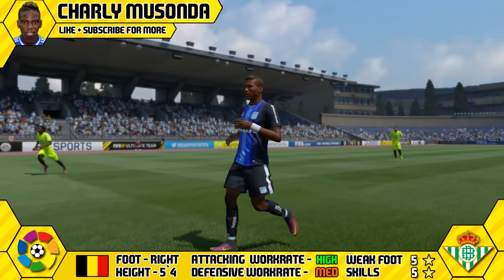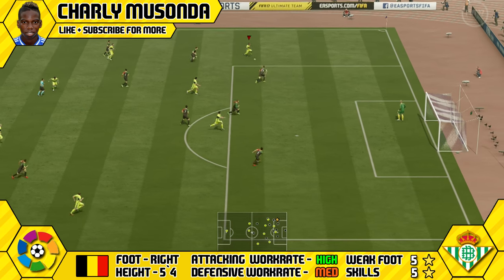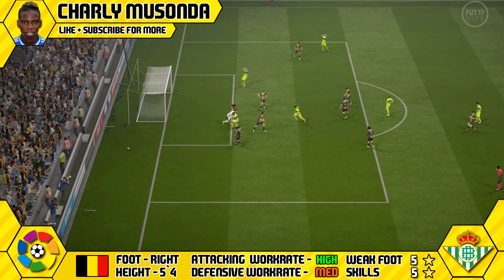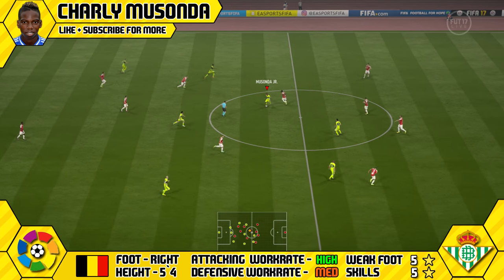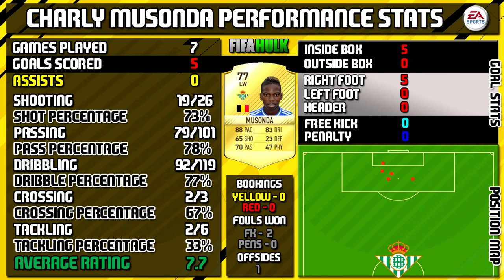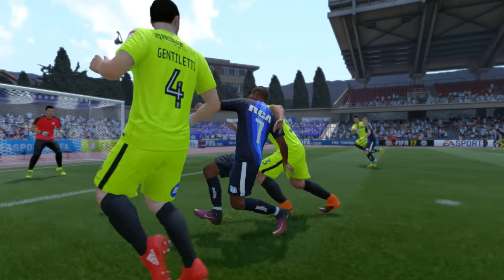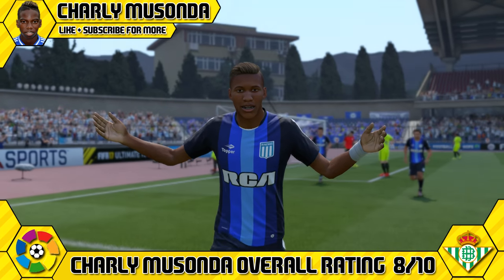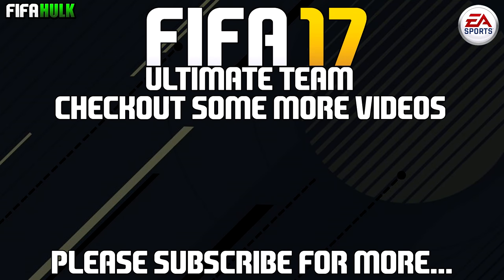FIFA 17 CHARLY MUSONDA PLAYER REVIEW REAL BETIS LA LIGA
Fifa 17 Ultimate team Charly Musonda player review, Ingame stats, Indepth performance stats, online gameplay,

FIFA 17 ULTIMATE TEAM CHARLY MUSONDA PLAYER REVIEW
FIFA 17 CHARLY MUSONDA JUNIOR PLAYER REVIEW

CHARLY MUSONDA
REAL BETIS - CHELSEA
BELGIUM
5* SKILLS - 5* WEAK FOOT